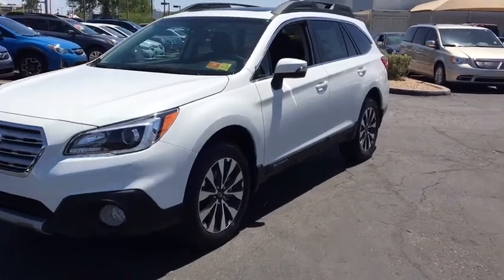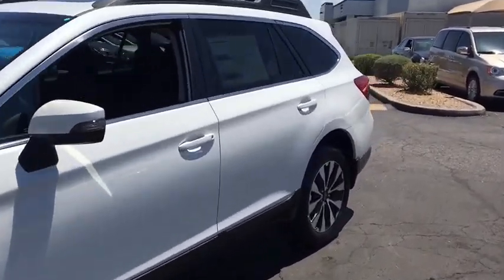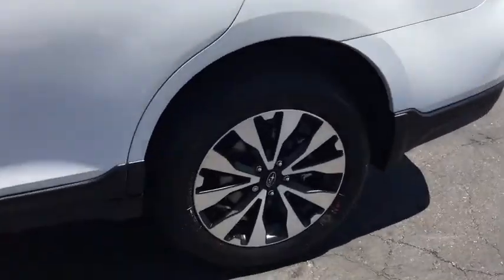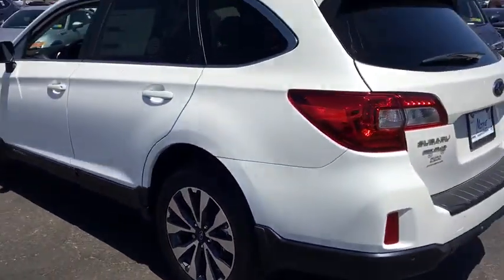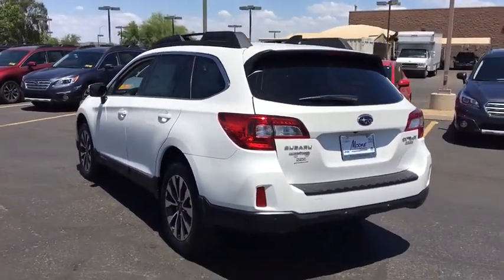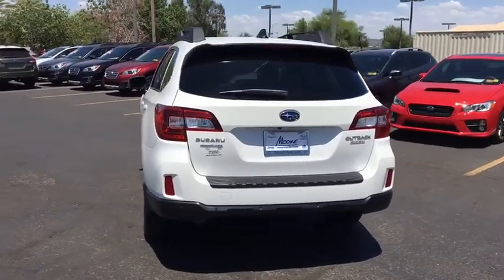2017 Subaru Outback Phoenix, Peoria, Scottsdale, Avondale, Surprise, AZ S6249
Peoria Subaru
8590 W Bell Rd

The rugged and ultra-versatile 2017 Subaru Outback remains a top choice for families and adventurers. It also includes an available 10-way power driver's seat with memory function, and 60/40-split fold-down rear seats. With its roof rails and crossbar system, the Outback can carry up to 150 pounds of equipment. When not in use, the cross bars can be folded into the integrated roof rails. With an efficient 175hp 4-cylinder engine, as well as an available 256hp 6-cylinder engine for added performance and towing capability. With available aluminum-alloy wheels and 8.7 inches of ground clearance, you can cover almost any road. Designed for optimal balance and an even distribution of power, Symmetrical All-Wheel Drive makes for better stability, efficiency, and a quicker response to conditions. X-MODE with Hill Descent Control can be activated with the push of a button to help safely navigate slippery surfaces and steep inclines. Outback comes standard with the Subaru STARLINK infotainment system and available 7-inch in-dash capacitive touch screen and voice control, bringing smartphone entertainment, information, and available navigation to your dashboard. Using two cameras mounted near the rearview mirror to monitor objects in front of the vehicle. The Eyesight Drive Assist is now standard on all trims with a 7in touchscreen. An alert will be sounded along with a visual warning when it senses the danger of a frontal collision. It can even apply the brakes automatically if you don't. It also optimizes cruise control and can warn you when you're swaying outside your lane.
ALL WEATHER FLOOR MATS  -inc: Part number J501SAL400,REAR SEAT BACK PROTECTOR  -inc: Part number J501SAL600,EYESIGHT & NAVIGATION & HBA & RAB & HID LIGHTS  -inc: High Beam Assist  Radio: Subaru Starlink 7.0 Multimedia Nav System  AM/FM Stereo HD Radio w/single-disc CD player  SD card based map  MP3/WMA/CRR/RW file capability  multi touch gesture high resolution 7.0 LCD display screen  voice activated controls and navigation  Bluetooth audio streaming connectivity  Bluetooth hands-free phone connectivity  Bluetooth hands-free text messaging connectivity  iPod control capability  SMS text messaging capability  SiriusXM all access radio (subscription required)  SiriusXM traffic (subscription required)  SiriusXM travel link (subscription required)  dual USB ports  3.5mm auxiliary input jack  rear in glass audio antenna and roof mounted audio/satellite and connected services antenna  StarLink enrollment cannot be applicable to Fleet Management Companies (FMCs) or to Commercial fleet accounts at this time  Aha The Aha app on your phone allows you to easily access and organize your favorite conte,POPULAR PACKAGE #5  -inc: Splash Guards Part number J101SAL000  Exterior Auto Dimming Mirror For BSD Part number J201SAL102  Rear Bumper Cover Part number E771SAL001  All Weather Floor Mats Part number J501SAL400  Rear Seat Back Protector Part number J501SAL600,EXTERIOR AUTO DIMMING MIRROR FOR BSD  -inc: Part number J201SAL102,REAR BUMPER COVER  -inc: Part number E771SAL001,SPLASH GUARDS  -inc: Part number J101SAL000,Smart Device Integration,All Wheel Drive,Power Steering,ABS,4-Wheel Disc Brakes,Brake Assist,Aluminum Wheels,Tires - Front All-Season,Tires - Rear All-Season,Temporary Spare Tire,Sun/Moonroof,Generic Sun/Moonroof,Heated Mirrors,Power Mirror(s),Integrated Turn Signal Mirrors,Rear Defrost,Privacy Glass,Intermittent Wipers,Variable Speed Intermittent Wipers,Rear Spoiler,Remote Trunk Release,Power Liftgate,Power Door Locks,Luggage Rack,Daytime Running Lights,Automatic Headlights,Fog Lamps,AM/FM Stereo,CD Player,Premium Sound System,Satellite Radio,MP3 Player,Bluetooth Connection,Telematics,Auxiliary Audio Input,HD Radio,Steering Wheel Audio Controls,Power Driver Seat,Power Passenger Seat,Bucket Seats,Heated Front Seat(s),Driver Adjustable Lumbar,Seat Memory,Pass-Through Rear Seat,Heated Rear Seat(s),Rear Bench Seat,Adjustable Steering Wheel,Power Windows,Leather Steering Wheel,Keyless Entry,Keyless Start,Universal Garage Door Opener,Cruise Control,Climate Control,Multi-Zone A/C,Woodgrain Interior Trim,Leather Seats,Driver Vanity Mirror,Passenger Vanity Mirror,Driver Illuminated Vanity Mirror,Passenger Illuminated Visor Mirror,Auto-Dimming Rearview Mirror,Floor Mats,Cargo Shade,Trip Computer,Security System,Engine Immobilizer,Traction Control,Stability Control,Front Side Air Bag,Blind Spot Monitor,Cross-Traffic Alert,Tire Pressure Monitor,Driver Air Bag,Passenger A